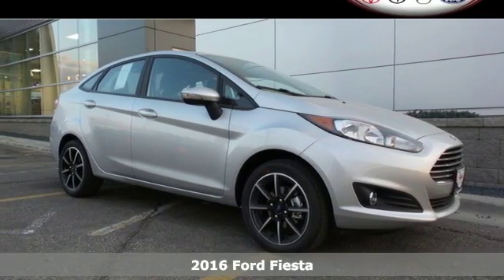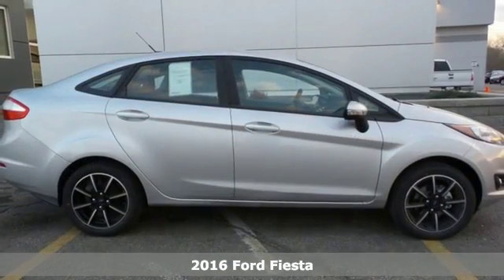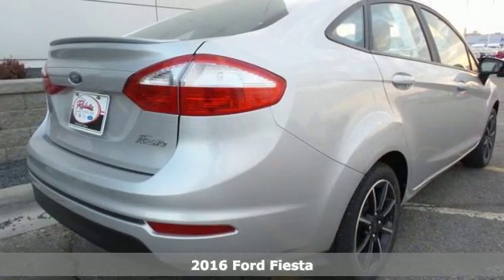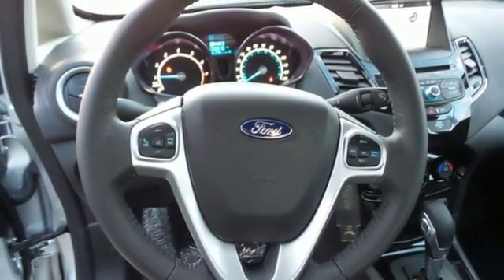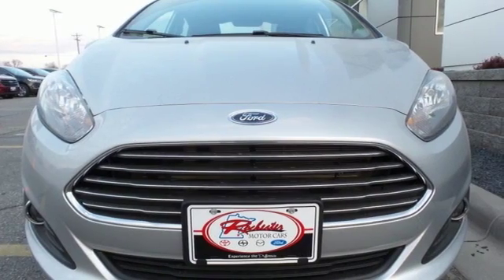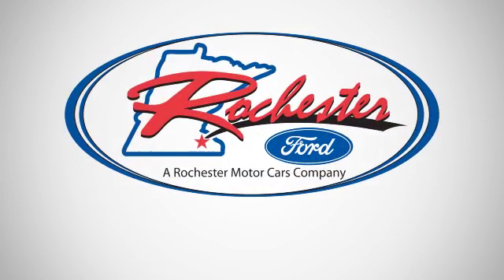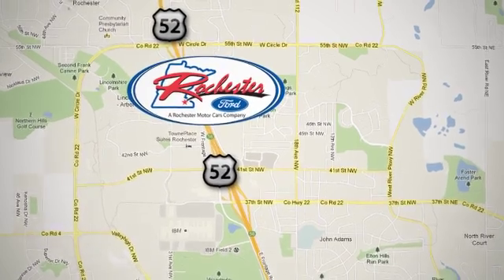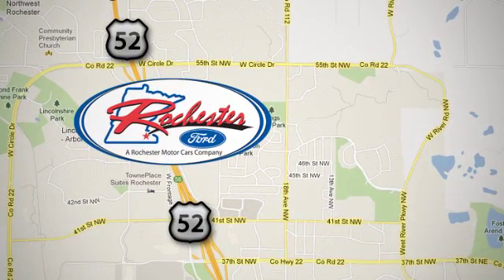New 2016 Ford Fiesta Rochester MN Winona, MN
Year: 2016
Make: Ford
Model: Fiesta
Trim: SE
Engine: 1.6L I4 Ti-VCT
Color: Silver
Interior: Char Blk Contract Stitch
Stock #: F167502
VIN: 3FADP4BJ4GM122044

Address:
4900 Hwy 52 North